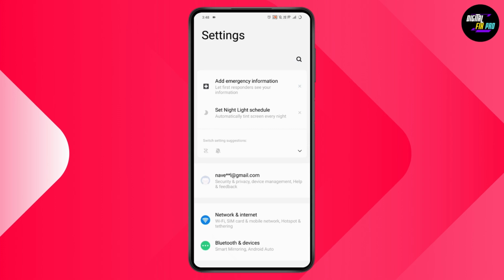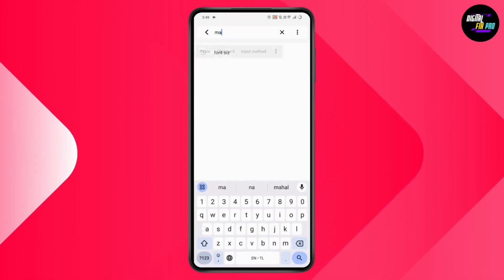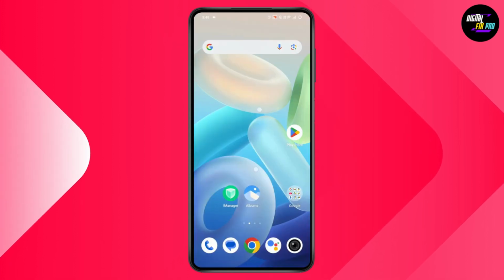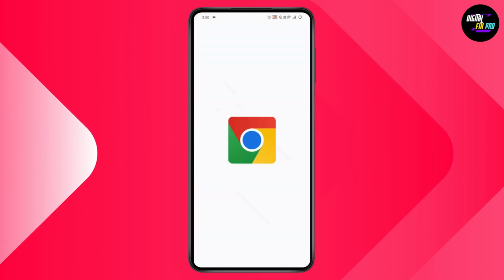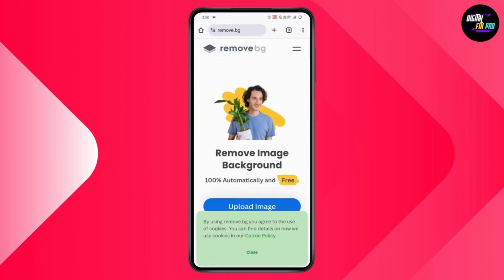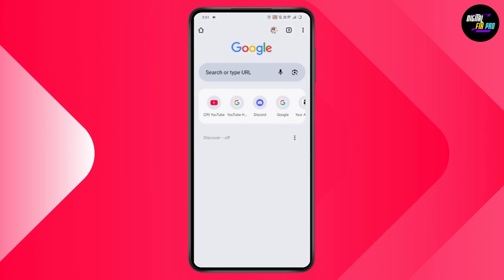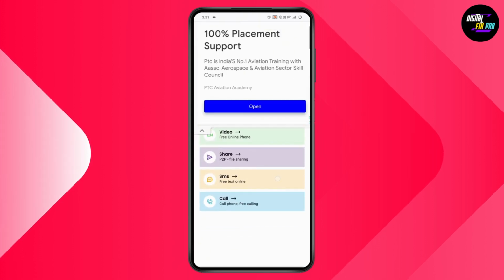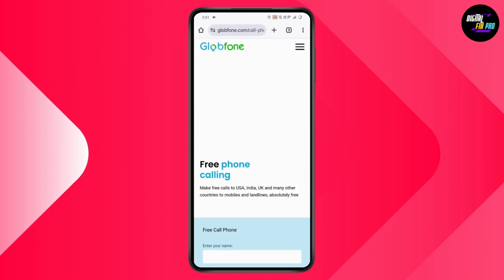Top Secret Tricks In Your Android Phone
android tricks and tips
android secret tips and tricks
secret android tricks
android mobile tips and tricks
tricks in your android phone

In this video, we’ll reveal some top secret tricks you can try on your Android phone, including magnification gestures, removing image backgrounds without apps, and making free international calls!

0:00 - Introduction
0:08 - Trick #1: Using the Magnification Gesture
0:30 - Trick #2: Removing Image Backgrounds Without Apps
0:56 - Trick #3: Making Free International Calls Without Balance
1:38 - Conclusion